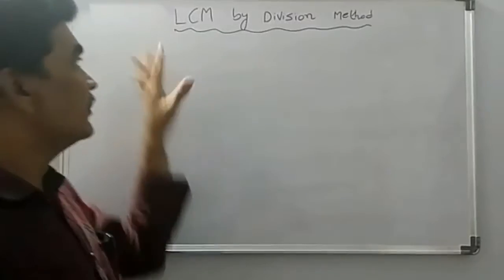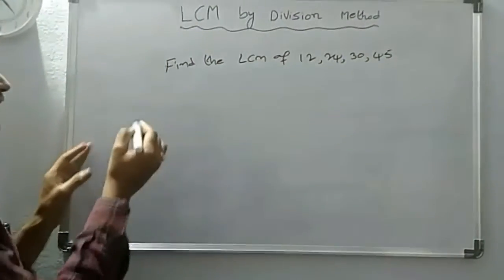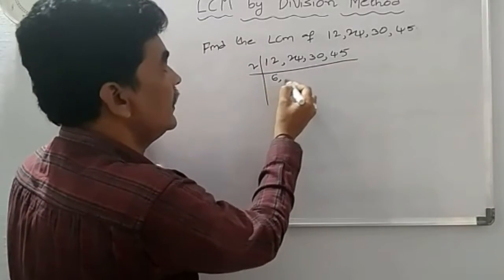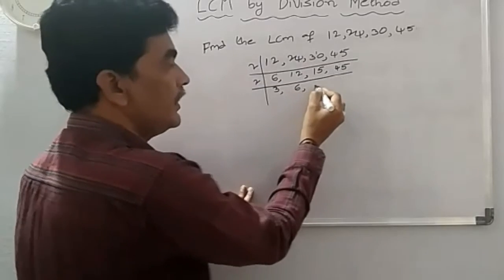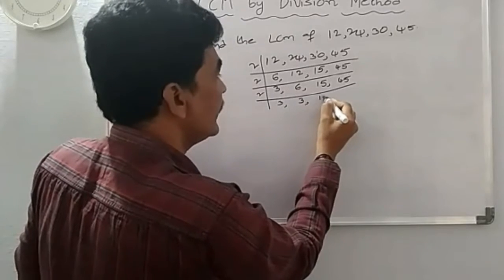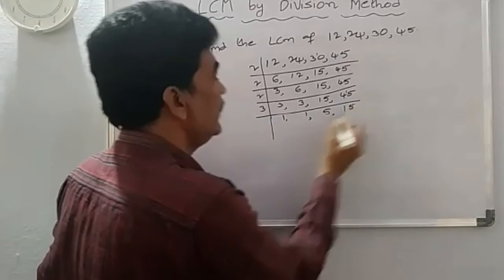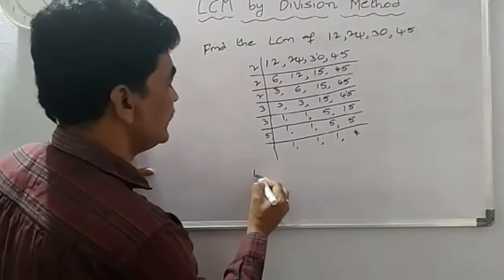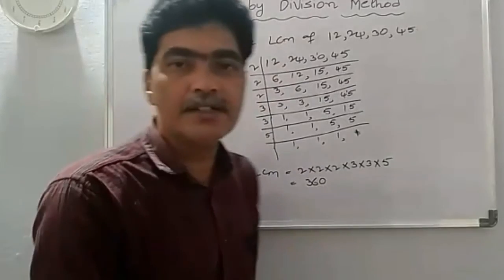Lcm by division method / Maths class / Lcm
Lcm by division method by valmiki nandini school.

Lcm by division method by nandini convent school.